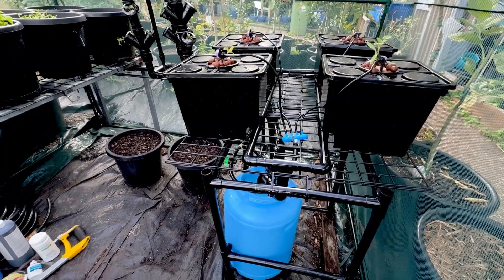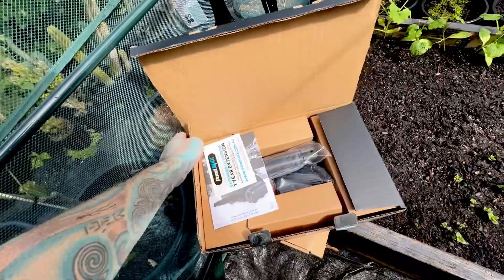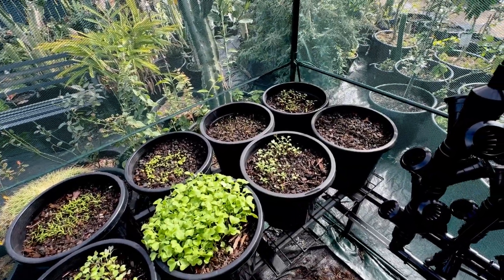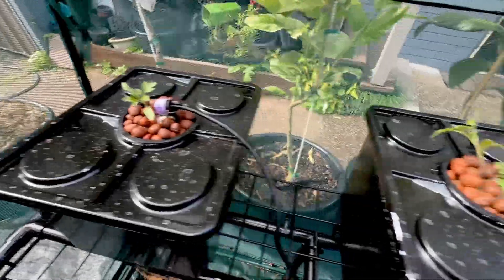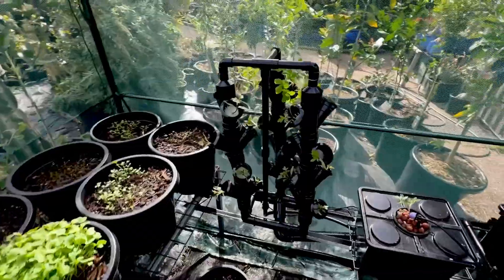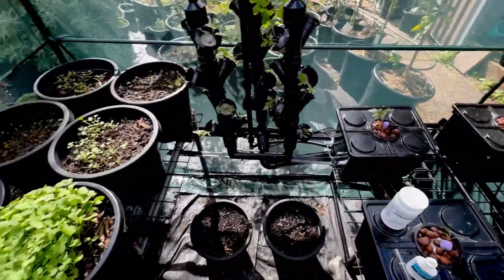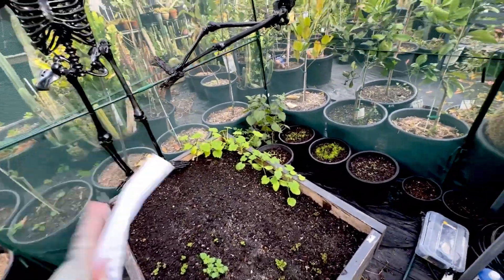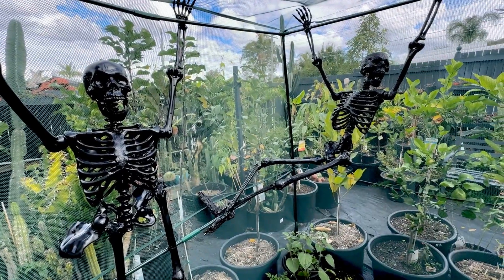ADDING SOLAR TO THE DUTCH BUCKET HYDROPONICS SYSTEM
I make a solar hydroponic dutch bucket system
KINDA DODGY!
Hydroponic Tomatos!

Solar Dutch bucket Hydroponic Systems
Solar Hydroponics

hydroponic FARMING
HYDROPONIC FARMNING
EASY HYDROPONIC SYSTEMS
READY MADE HYDROPONIC SYSTEMS
THE BEST READY MADE HYDROPONIC SYSTEM?
WELL IT'S WINTER IN THE SUBTROPICS! LOL
IT'S WORKING!
Home Garden hydroponics
HOME HYDROPONICS SYSTEM
HOW TO MAKE A HYDROPONICS SYSTEM AT HOME

How Hydroponic systems work
Basic Hydroponic system
Hydroponics for seedlings
Cheap eBay aquaponics systems
easy aquaponics system
easy hydroponics system

Hydropinic strawberries
hydroponic tomatos
Aquaponic systems
Aquaponic lettuce
garden aquaponics
solar aquaponics
Aquaponics out of pic pipe
Aquaponic farming
Aquaponics for beginners
Aquaponivs fish tank
Aquaponics Australia
Hydroponic systems
Goldfish Aquaponics system
HOME HYDROPONIC SYSTEMS